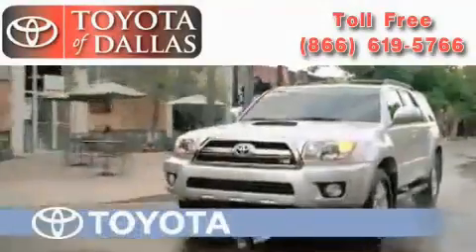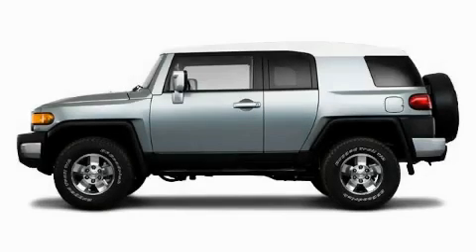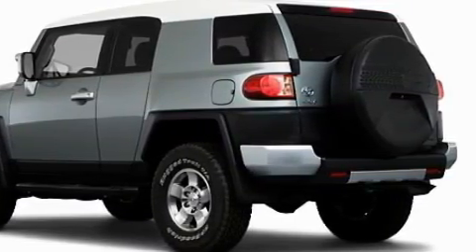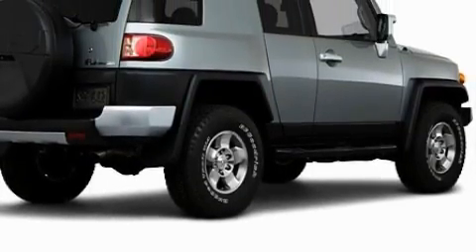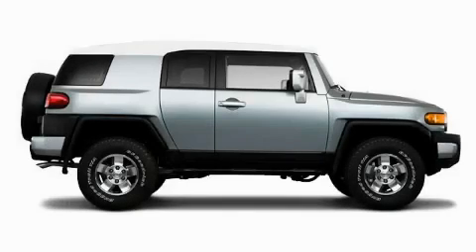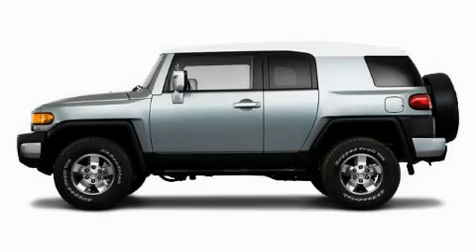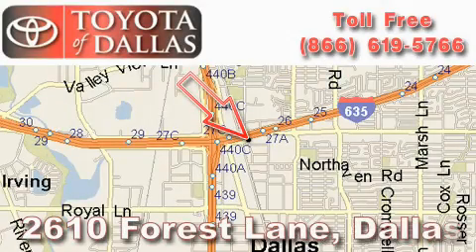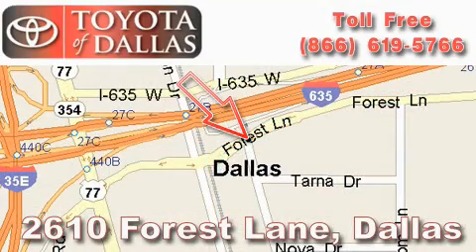2010 Toyota FJ Cruiser Bedford TX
Year: 2010
 Make: Toyota
 Model: FJ Cruiser
 Engine: 4.0L 6 CYL. SMPI
 Trans.: Unknown
 Exterior: Sandstorm
 Miles: 2
 Interior: Fa11

 2010 Toyota FJ Cruiser Dallas TX